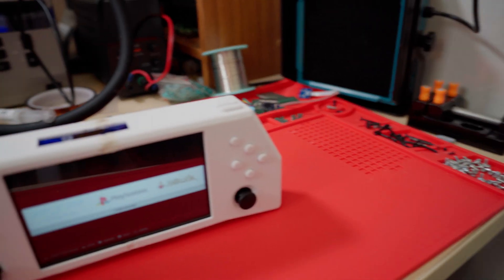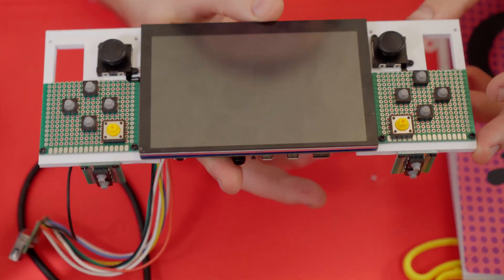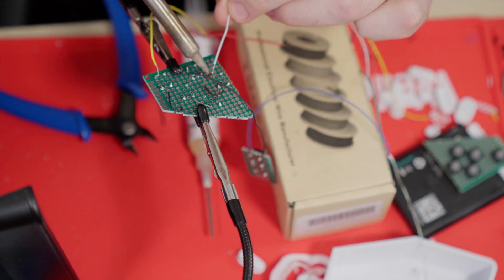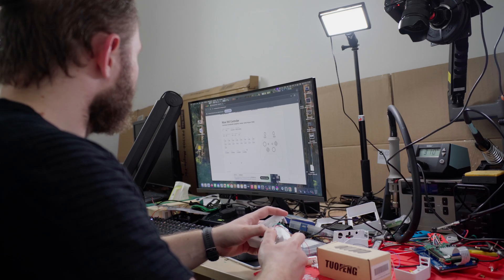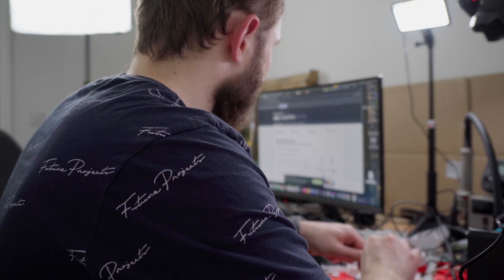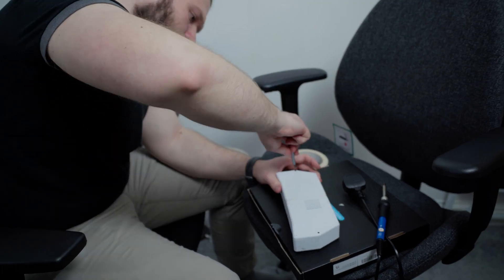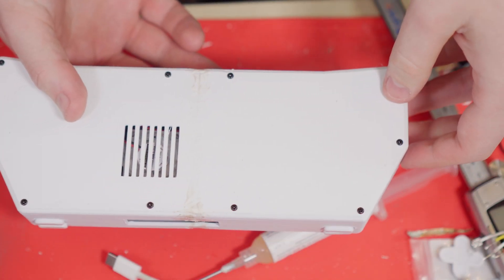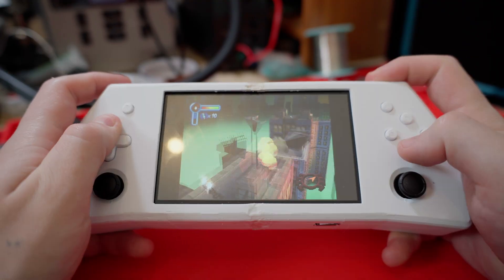I built a handheld console